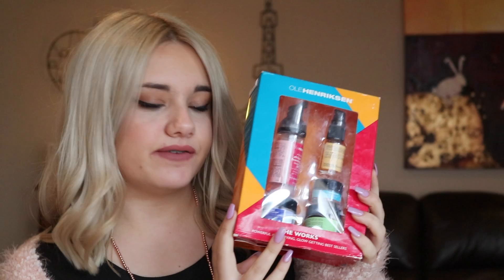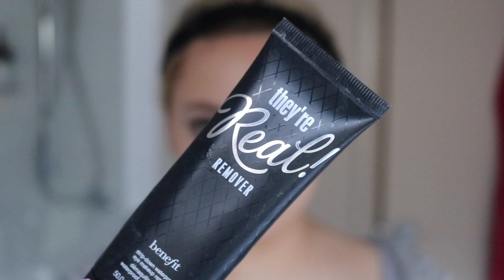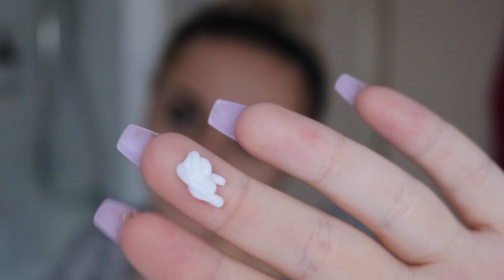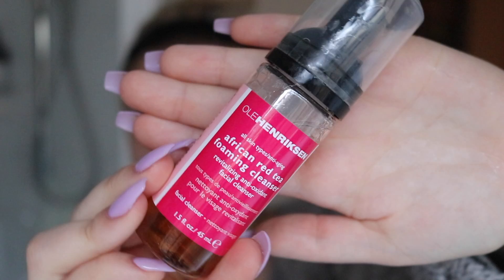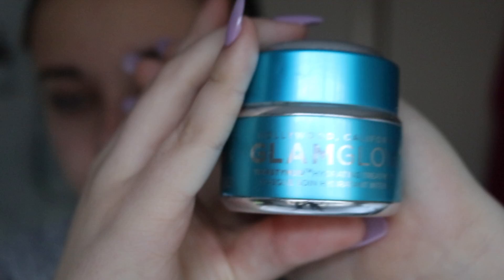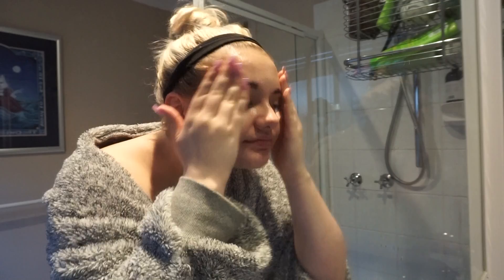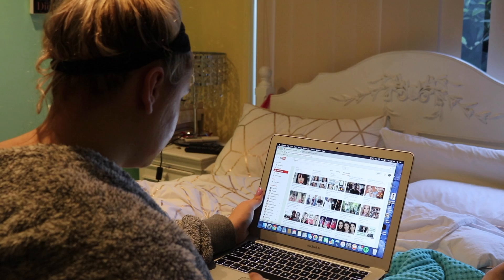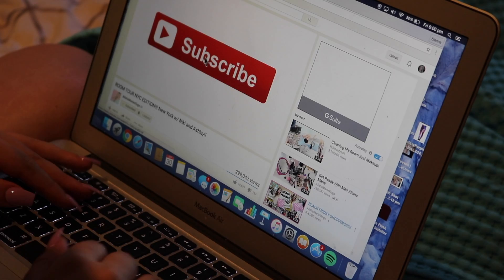Night time Skin Care Routine 2016! | Sienna Marcianti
I am always getting compliments on my skin...well here you go! This is what I do to achieve flawless skin and I am forever grateful for it

Products Mentioned:

Ole Henriksen 'The Works' kit Includes:
African Red Tea Foaming Cleanser
Invigorating Night Treatment
Sheer Transformation
Ultimate Lift Eye Gel

Benefit 'They're Real Eye Makeup Remover'

Glam Glow 'Thirstymud Hydrating Treatment'